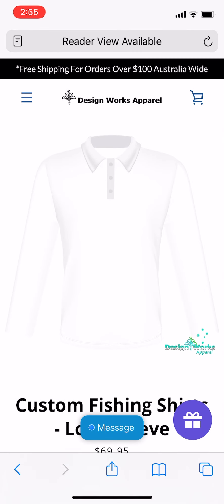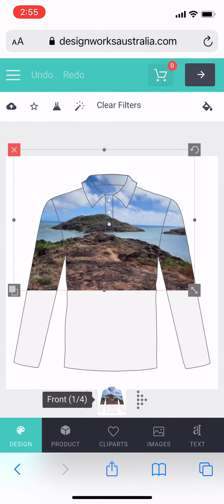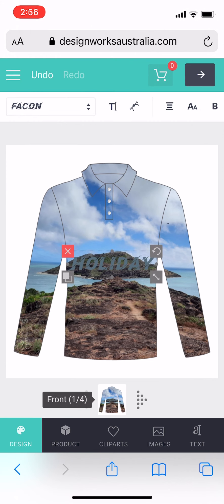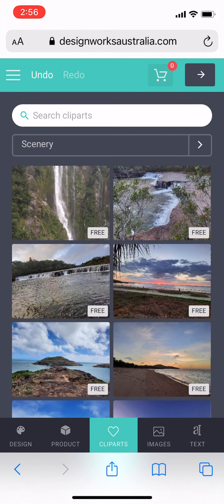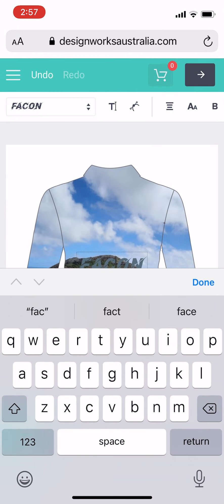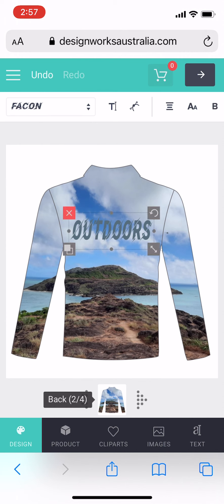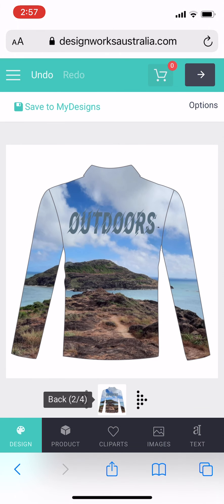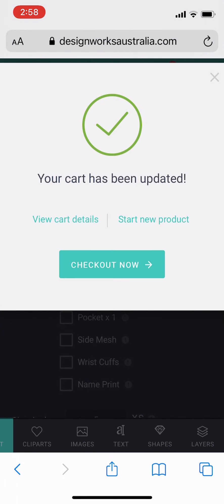How to use our Design Your Own feature - Mobile version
How to use our DYO feature on your mobile phone.